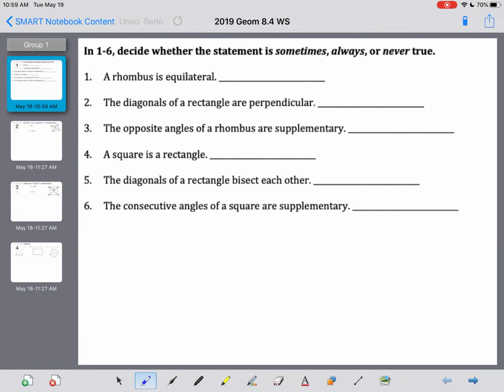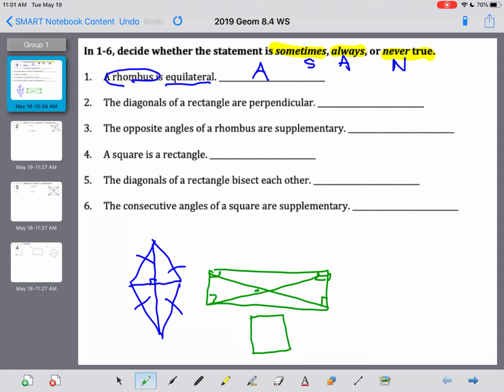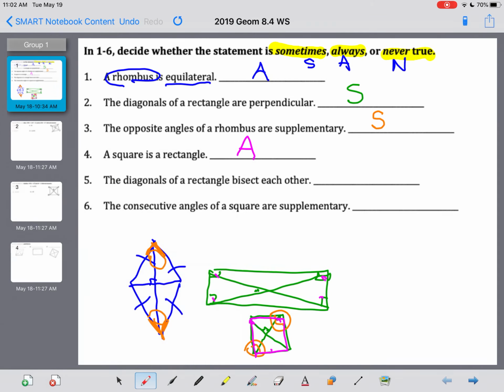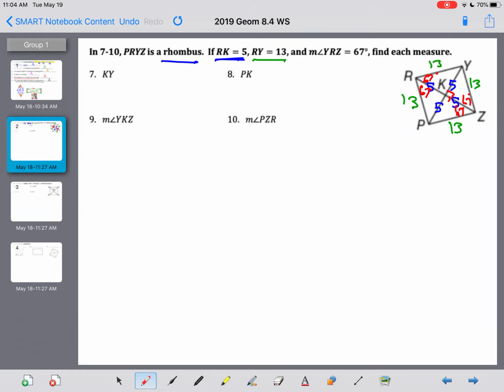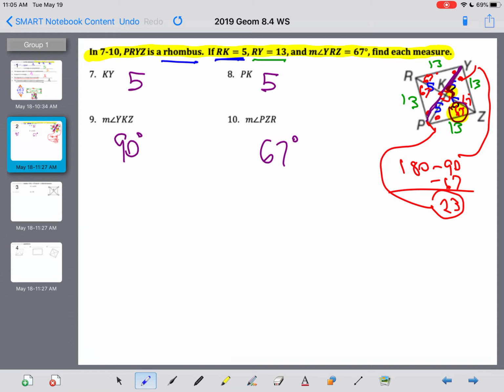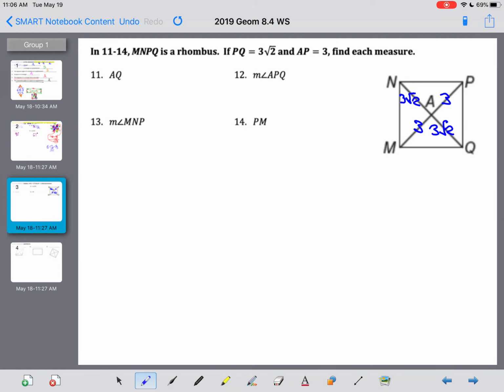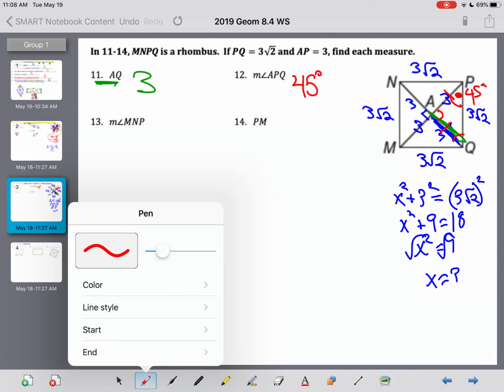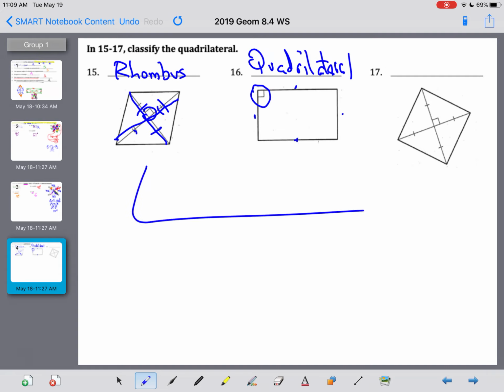2019 Geom 8.4 WS Solutions